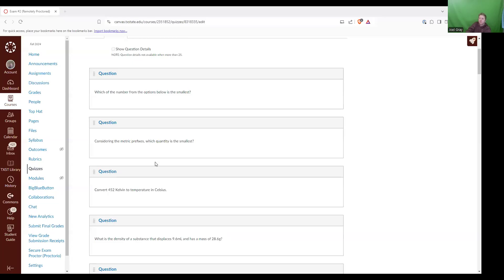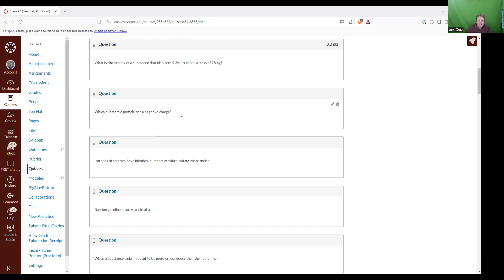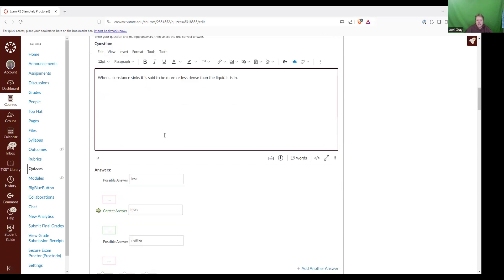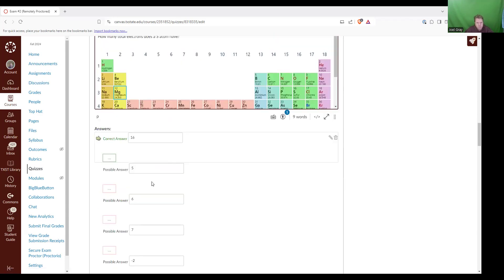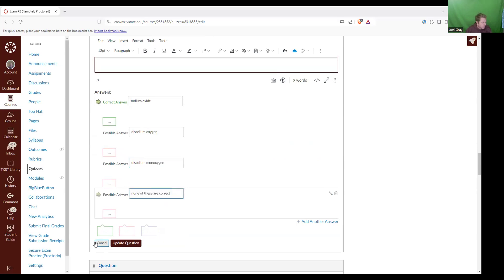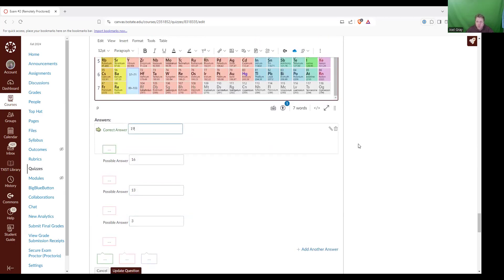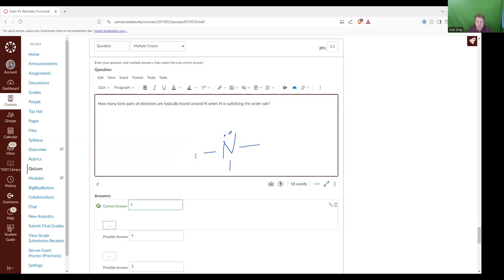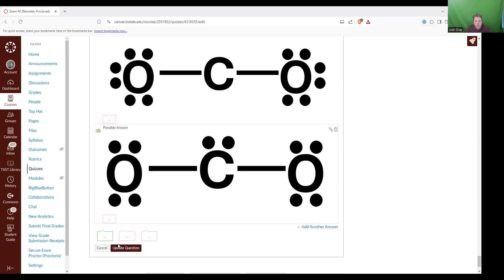CHEM 1310 - Exam #2 Walkthrough